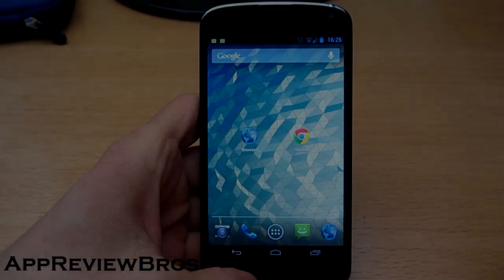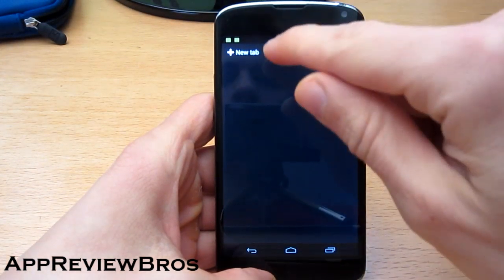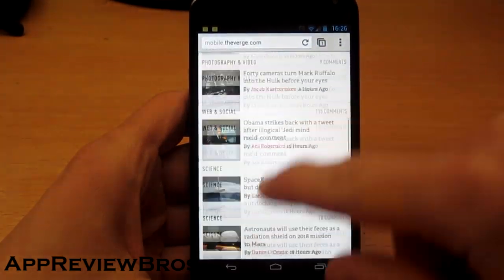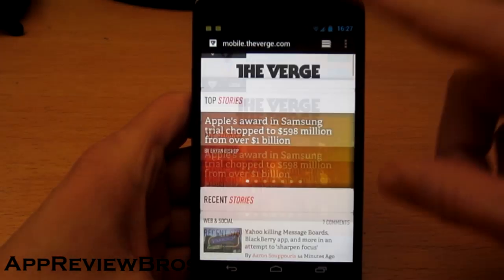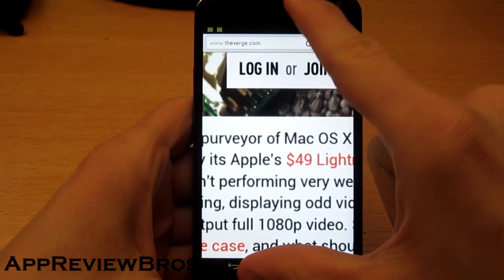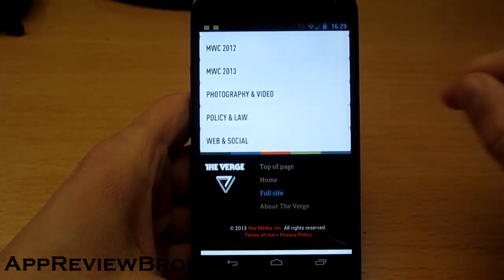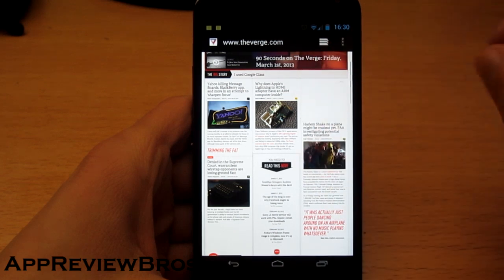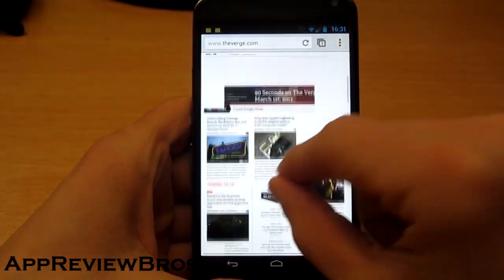Google Chrome vs AOSP Browser Performance - Nexus 4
Stock Google Chrome vs AOSP Browser Comparison - Which one is better?

Clearly, the answer to that question is AOSP Browser and here's why:
- Smoother
- Better Pinch to Zoom
- Loads websites faster

To install the AOSP Browser, you have 2 options:
1) install the browser seperately

2) flash a custom ROM such as Paranoid Android 3